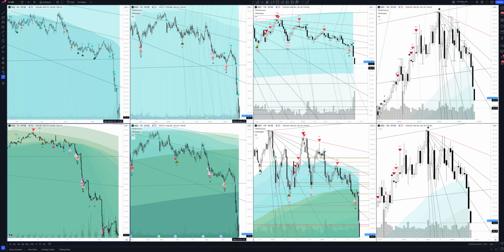NEXTERA ENERGY, INC price forecast, (NextEra Energy) analysis today and 2024 | Nextera Energy Inc pr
In this video you will see a complete overview and professional analytics of NextEra Energy on all time intervals, and also learn how to buy or sell NEXTERA ENERGY, INC today and next week. Considering that we are analyzing monthly timeframes for NEE, this will help you make forecasts for any time interval. Whether you are a trader starting from scratch or an investment enthusiast, this video will definitely give you a complete understanding of the market situation.

If you are interested in the NextEra Energy price forecast for today and tomorrow, see the NEXTERA ENERGY, INC analytics on the hourly interval.
If you are a trader and you are interested in the price forecast NextEra Energy for the day, look at the analytics NEXTERA ENERGY, INC on the daily timeframe.
If you are an investor and you need a price forecast Nextera Energy Inc for a week, look at the analytics NEXTERA ENERGY, INC on a weekly interval.
If you are a professional investor and you are interested in the Nextera Energy Inc price forecast for 2023, see the NEE analysis on a monthly interval.

All analytics are done using the professional trading indicator The Waved™ Premium. In it you will find trading signals for NEXTERA ENERGY, INC, VSA analysis Nextera Energy Inc, technical analysis NEE, divergence signals for NEE, review of trading patterns. And you will find out whether the price will goes up or down in the near future. NextEra Energy, Inc. is an electric power and energy infrastructure company. It operates through the following segments: FPL and NEER. The FPL segment engages primarily in the generation, transmission, distribution, and sale of electric energy in Florida. The NEER segment produces electricity from clean and renewable sources, including wind and solar. It provides full energy and capacity requirements services, engages in power and gas marketing and trading activities, participates in natural gas production and pipeline infrastructure development, and owns a retail electricity provider. The company was founded in 1984 and is headquartered in Juno Beach, FL.